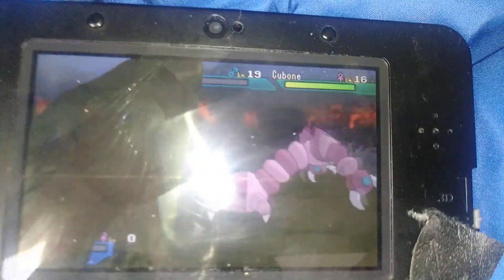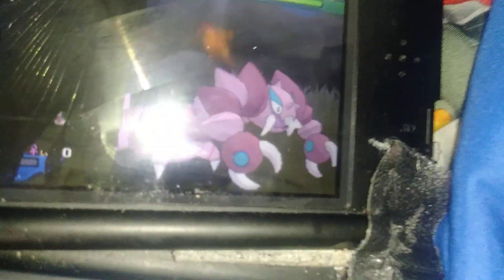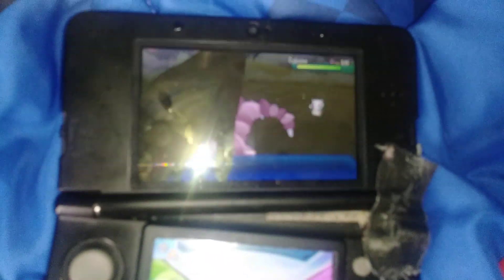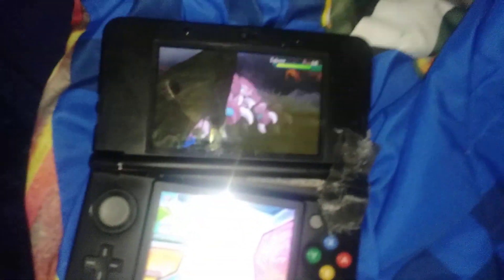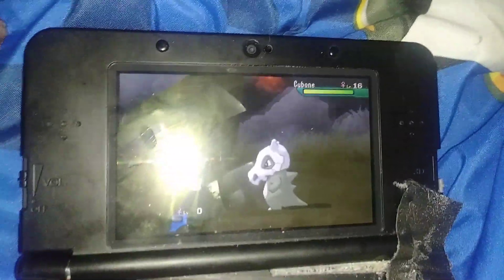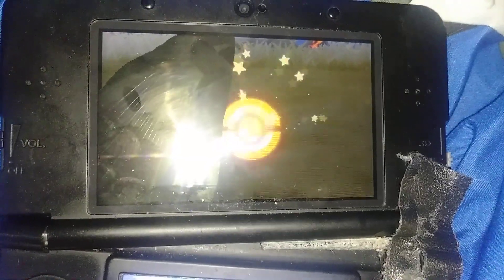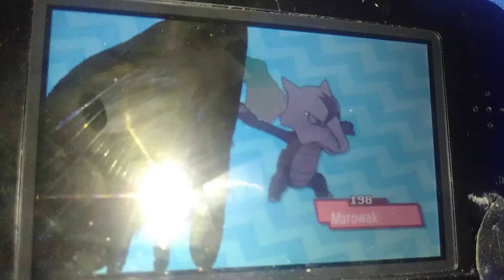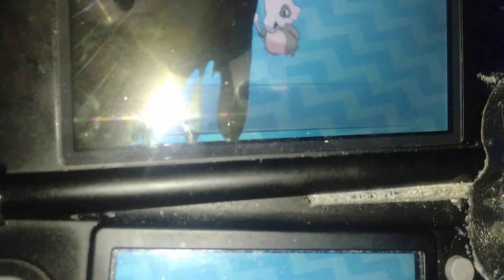Pokemon Ultra Sun shiny Cubone after 228 SOS calls